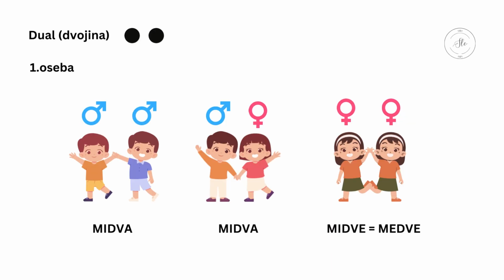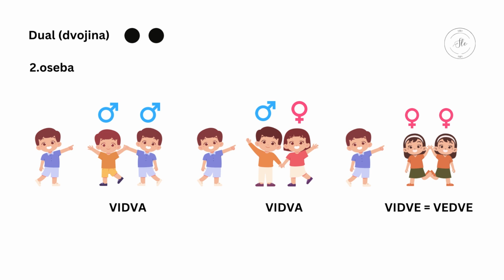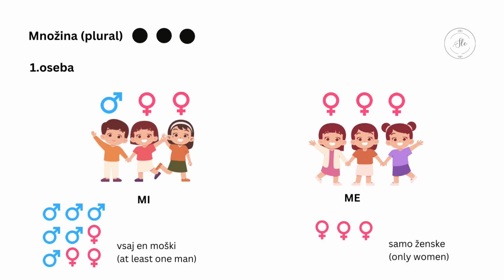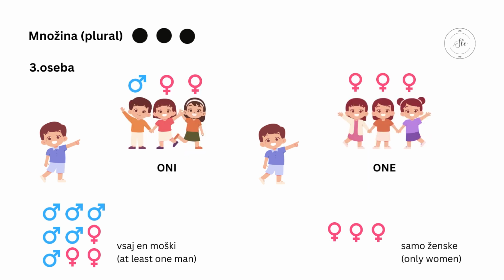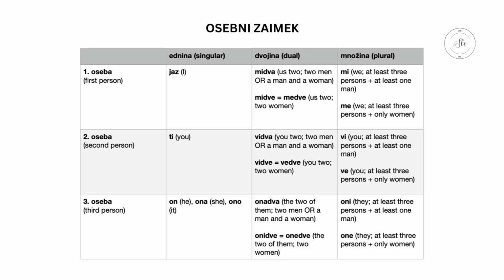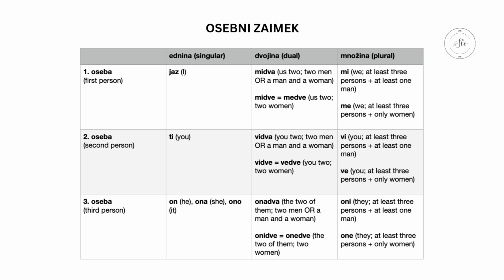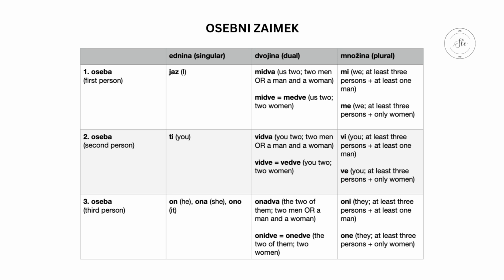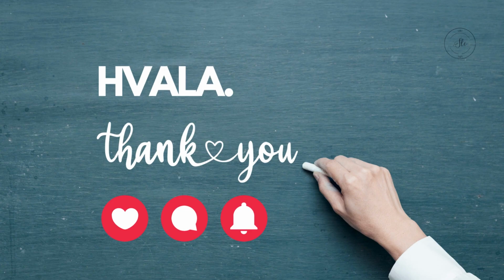Osebni zaimek (Personal pronoun)